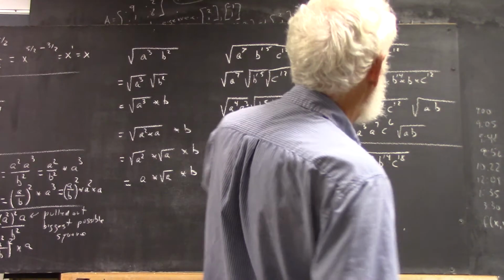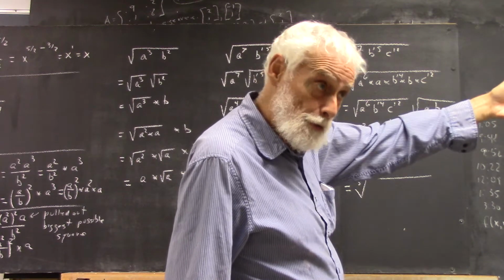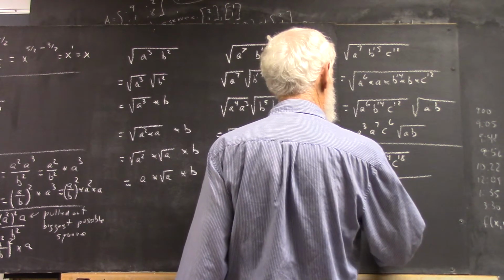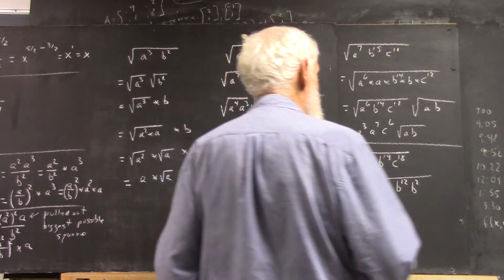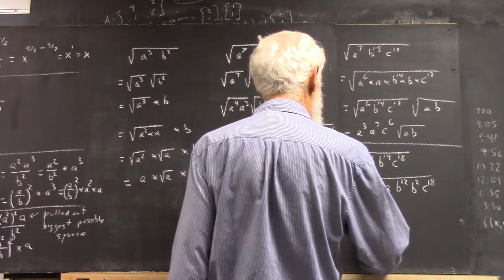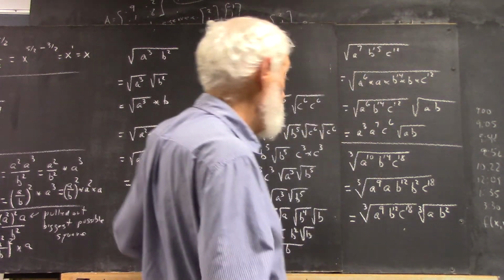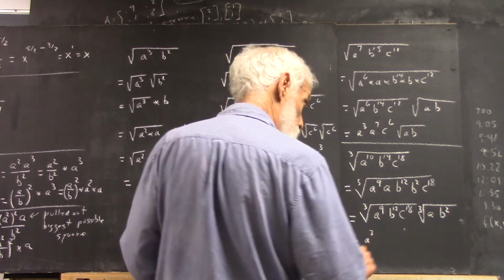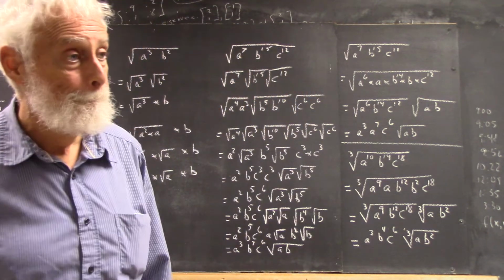dagmcr 2979 simplifying a radical expression with a cube root 3